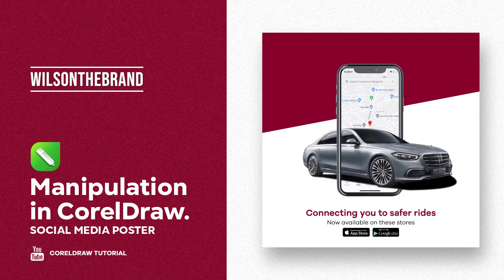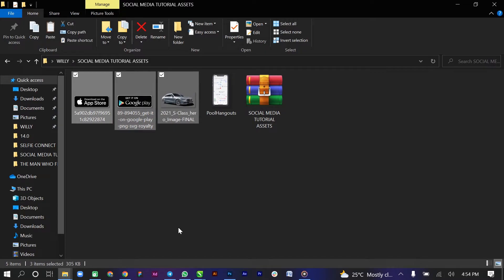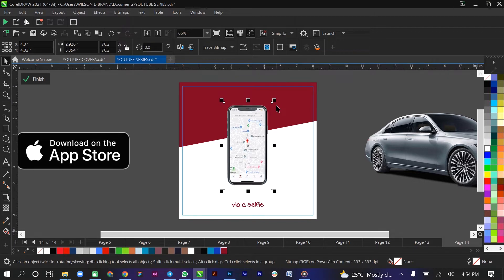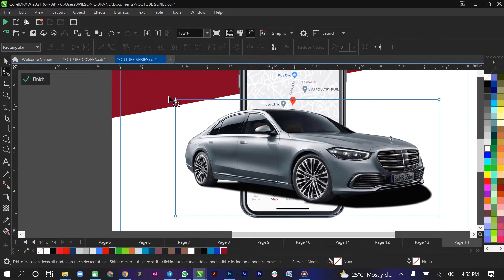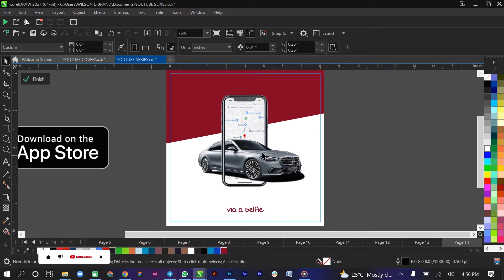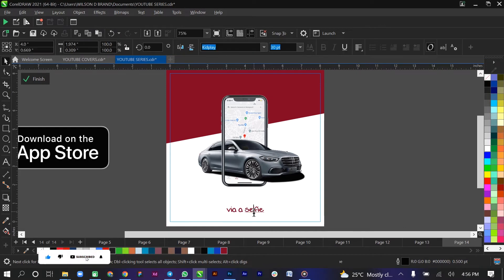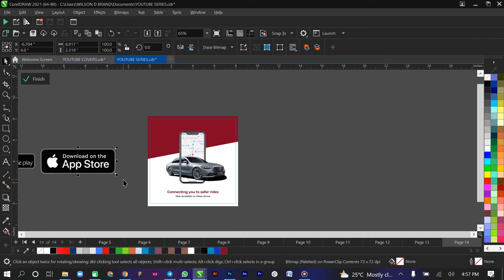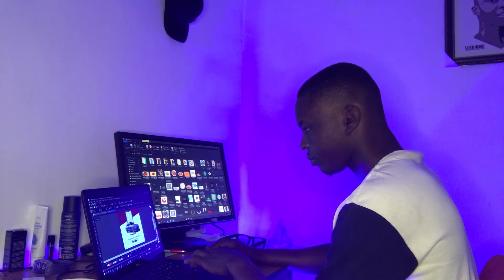MANIPULATION IN CORELDRAW